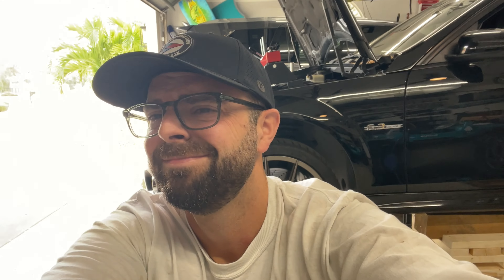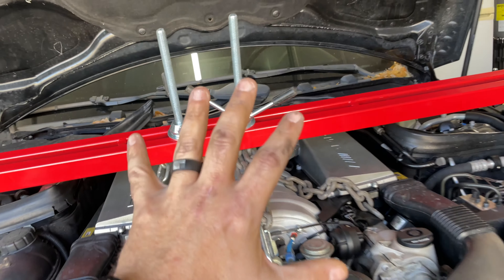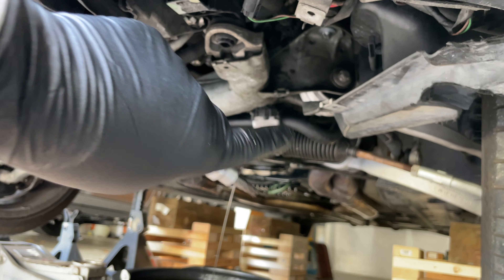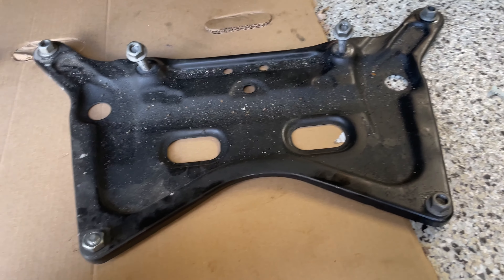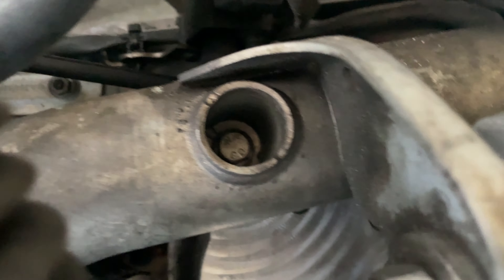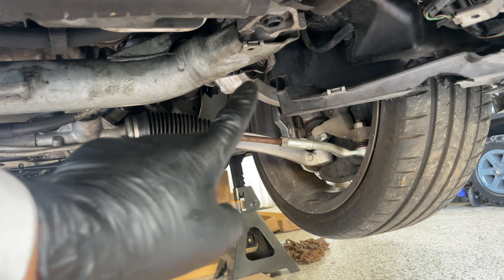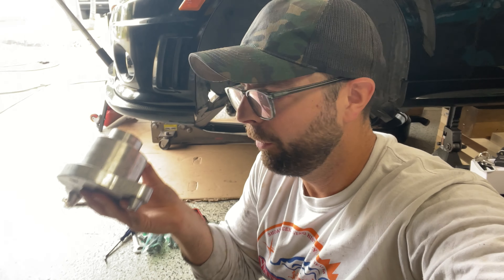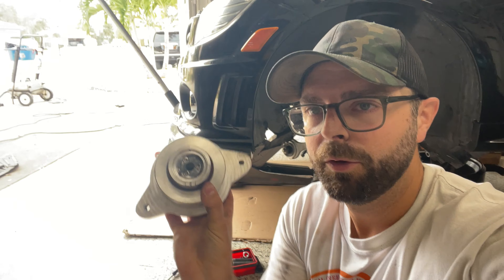Removing front Subframe from M156 C63 W204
Replacing my upper oil pan to fix an oil leak by removing the front subframe instead of pulling the M156 motor. Used an engine support from harbor freight with updated chains.

Diagnostic Tool
Compression Tester
Ultra-sonic Cleaner
Dual Wideband AFR
Relay Switches
Decal Removal wheel
High Heat Wire Wrap
Pod Gauge Cup
Trans Temp AutoMeter Gauge
8AN to 1/8NPT Flare Kit
RTV High Temp Red
RedLine Assembly Lube
Yellow Fog Light Vinyl
Trim Removal Tools
Helmet Visors
Vehicle Tire Trailer Tie Downs
Fuel System Cleaner
Brake Bleeder
Schrader Valve Removal Tool
Wire Loom Sleeve
Mini Fuse Taps
RedLine Power Steering Fluid

Mercedes C63 M156
Timing Tools
722.9 Transmission Fill
Motor Mount Wrench
Liqui Moly Top Tec 1600 ATF
Center console cover
Eyebrow bulbs
Touch Up Paint
Wheel Studs